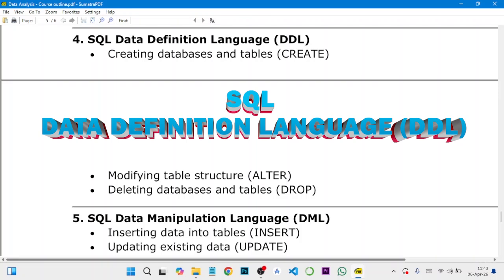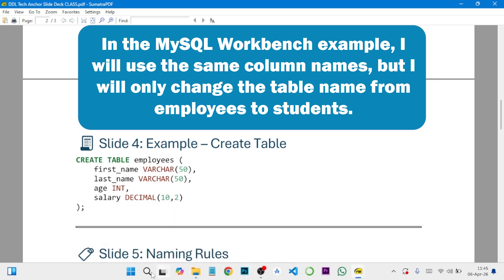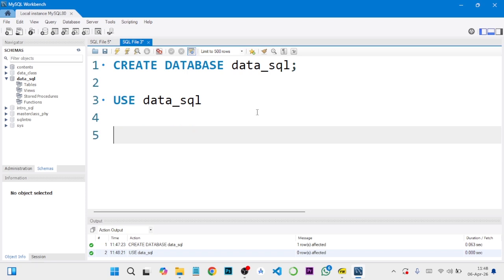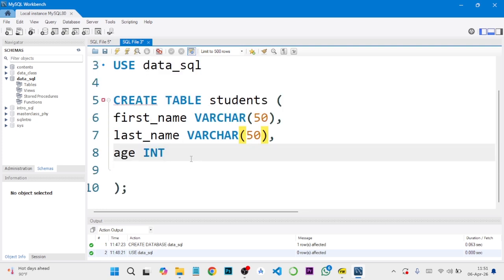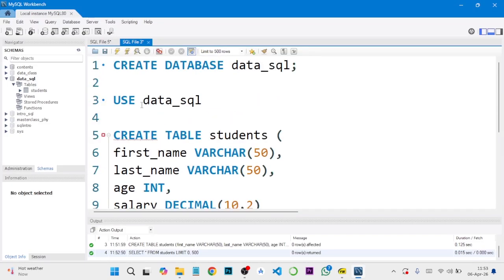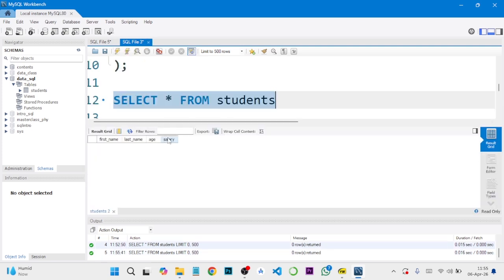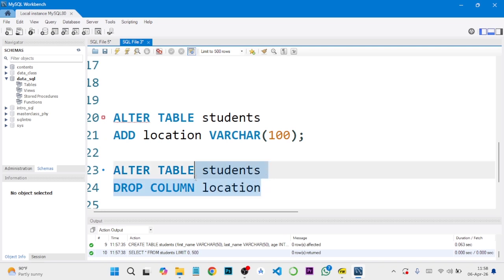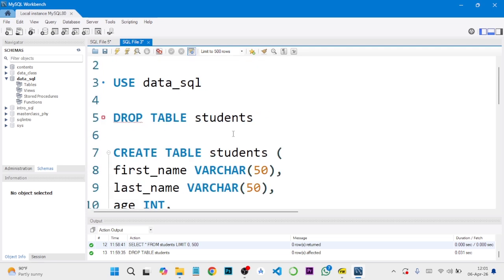SQL Data Definition Language DDL #33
SQL Data Definition Language (DDL) | Lesson 33

In this video, you’ll learn about DDL (Data Definition Language) — the set of SQL commands used to define and manage database structures.

DDL allows you to create, modify, and delete tables and databases.

🔍 What you’ll learn:
What DDL is in SQL
Creating databases and tables (CREATE)
Modifying table structure (ALTER)
Deleting databases and tables (DROP)
Understanding how database structure works

Mastering DDL will help you design and manage your database effectively.